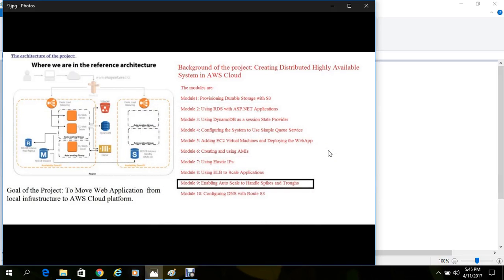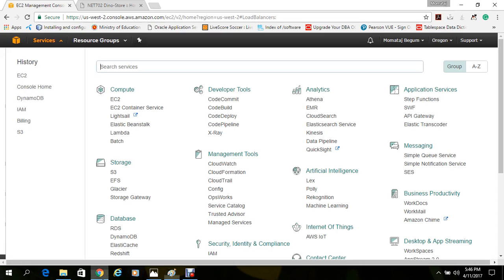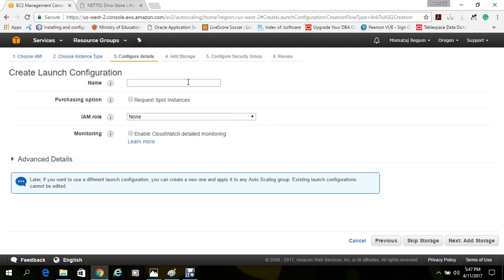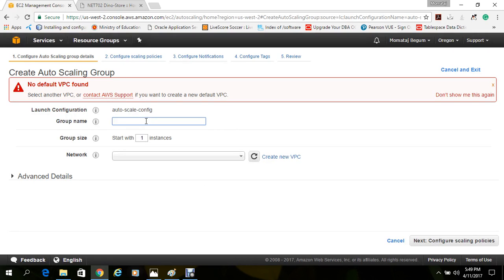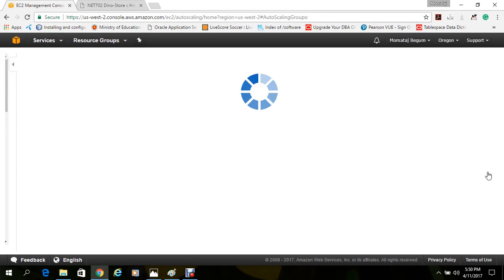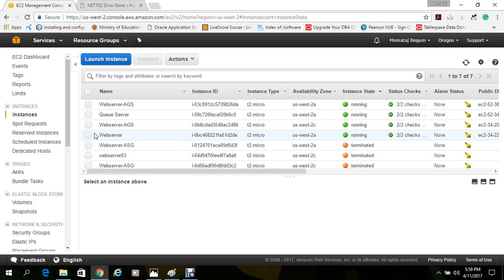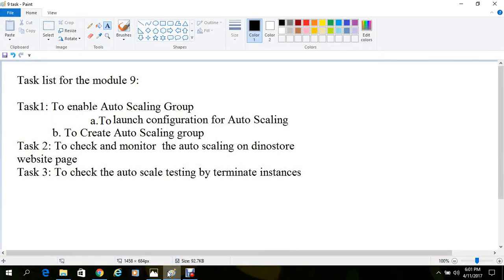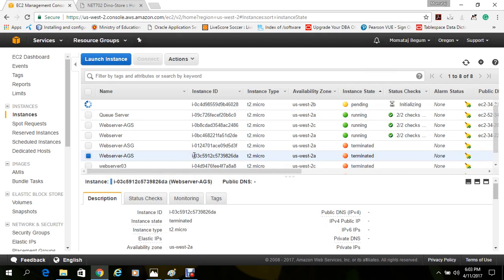Module 9 Enabling Auto Scale to Handle Spikes and Troughs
Creating Distributed Highly Available System in AWS Cloud: Module 9 Enabling Auto Scale to Handle Spikes and Troughs